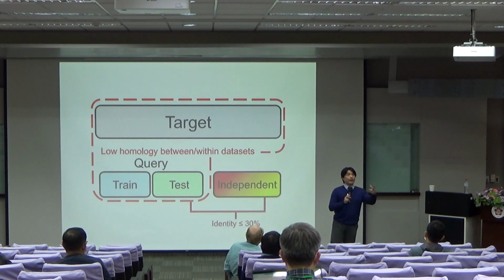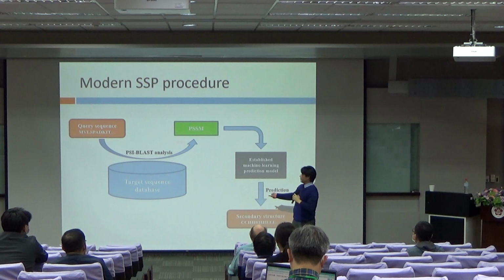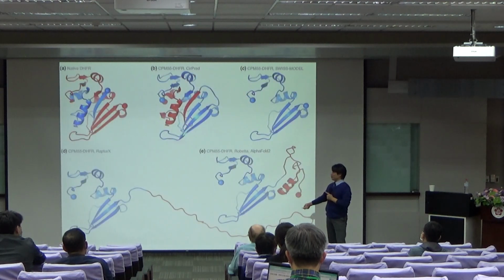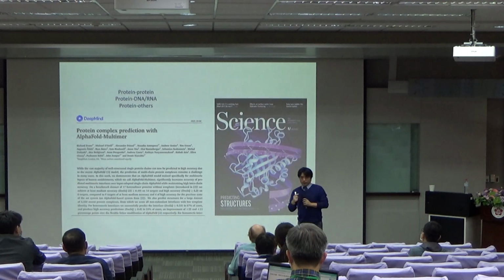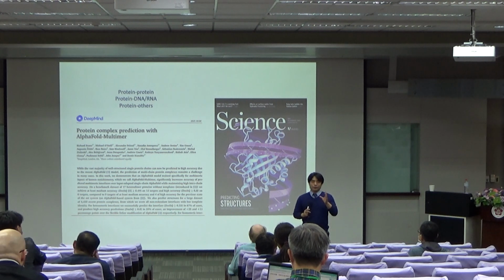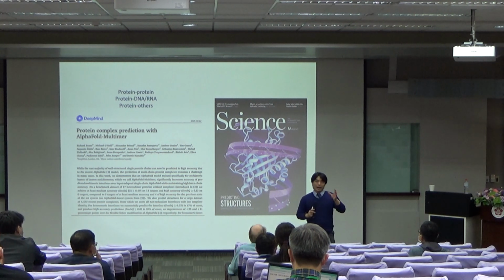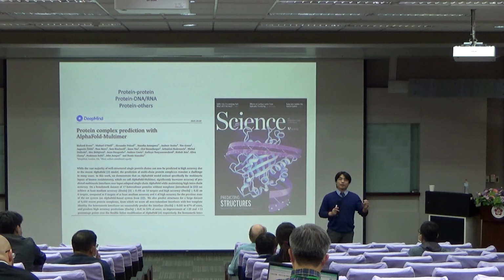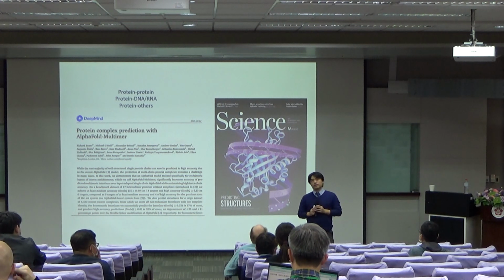Protein structure prediction: Has our 50-year-old... part 3 - Wei-Cheng Lo - GIW/ISCB Asia 2022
Protein structure prediction: Has our 50-year-old dream been achieved? part 3 - Wei-Cheng Lo - GIW/ISCB Asia 2022